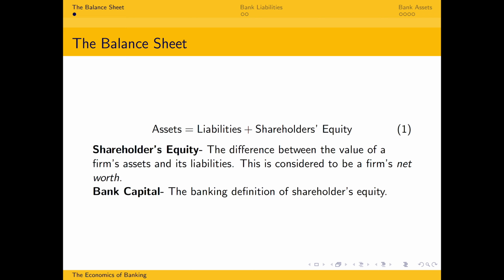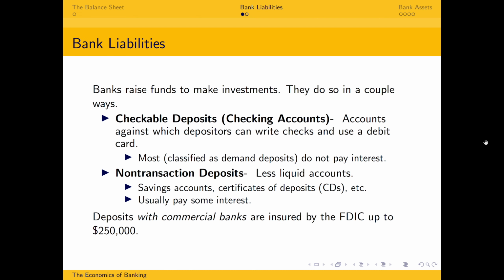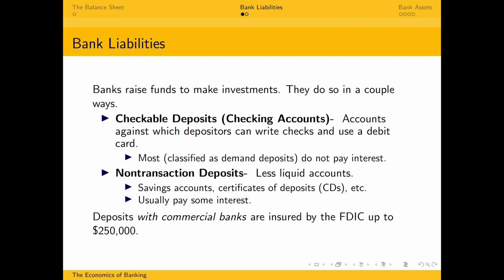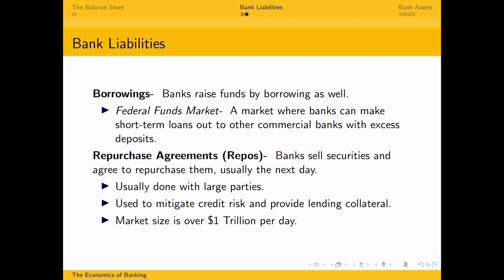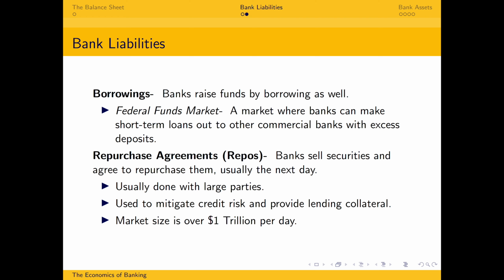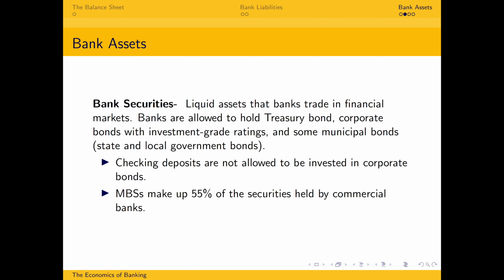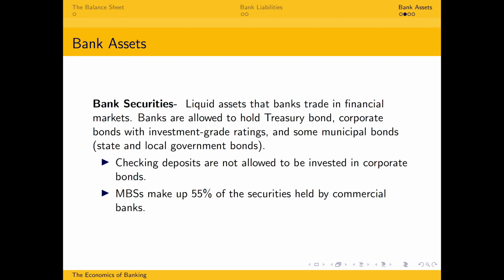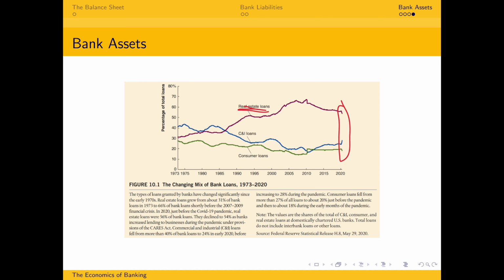Chapter 10.1 Video ECON 380